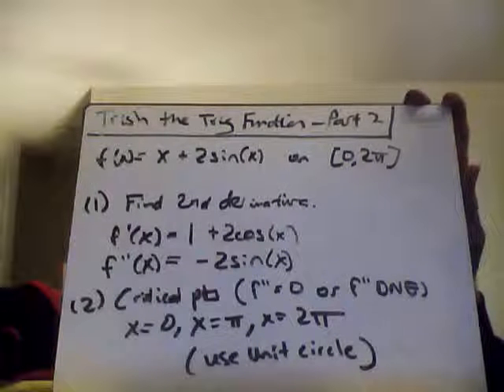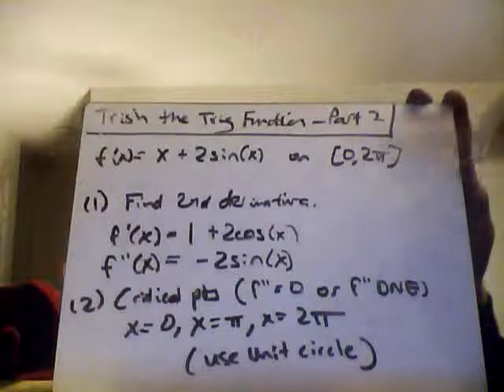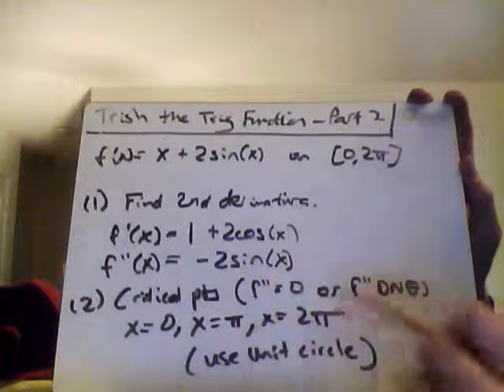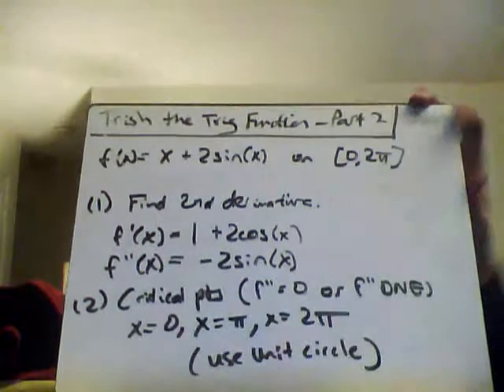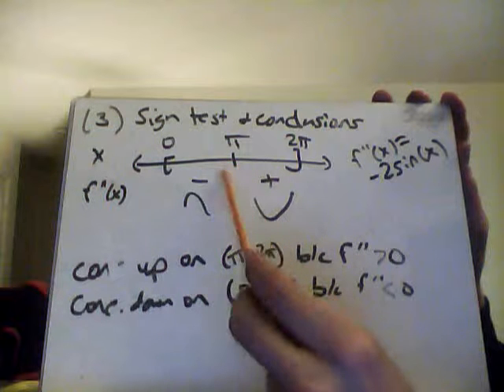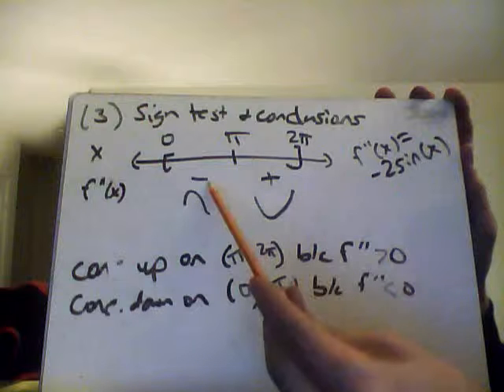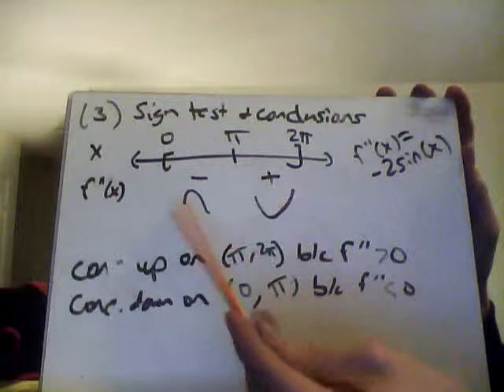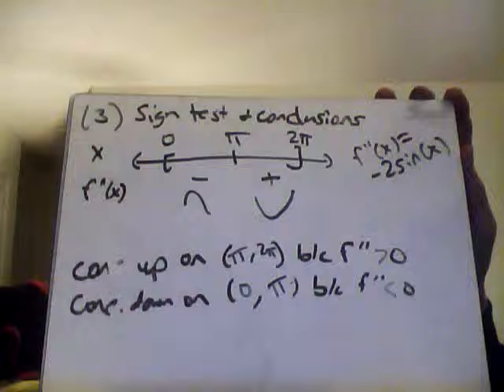Trish the Trig Function Part 2 2nd derivative